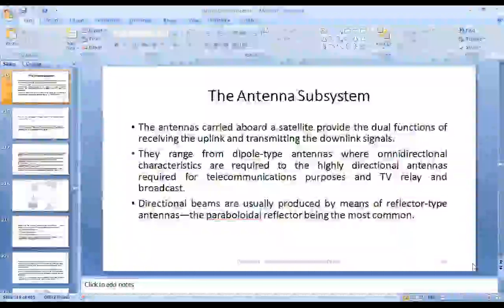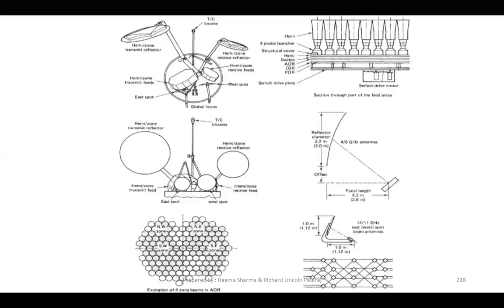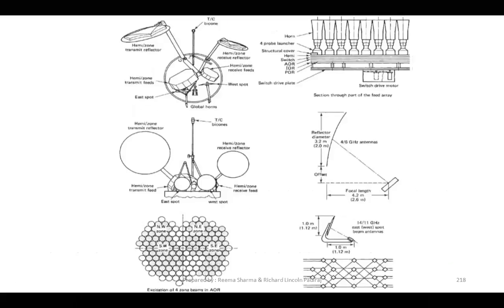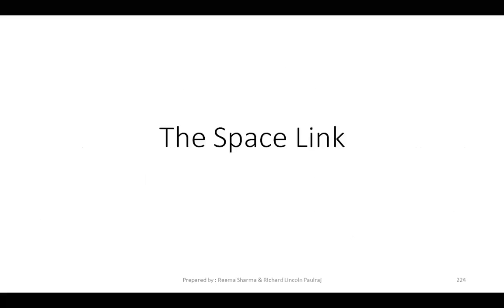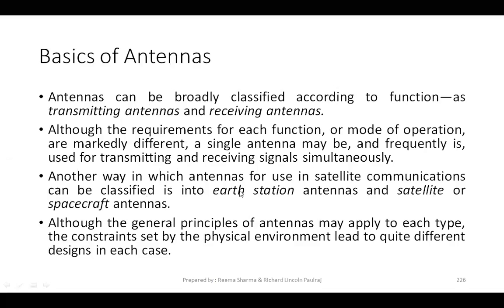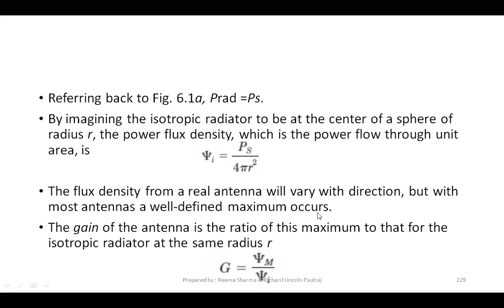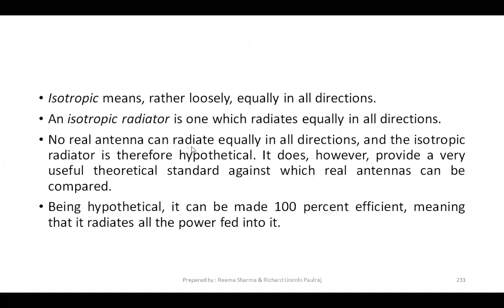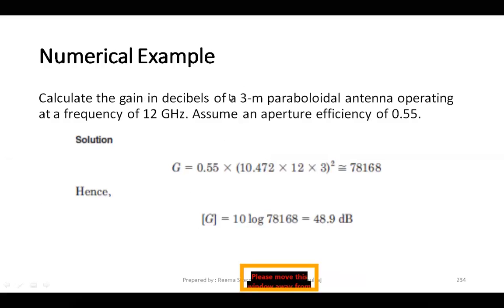L18, Module 3 SPACE SEGMENT and SPACE LINK - The Antenna Subsystem , Basics of Antennas & EIRP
Concepts on Antenna Subsystem , Basics of Antennas & Equivalent Isotropic Radiated Power are discussed.